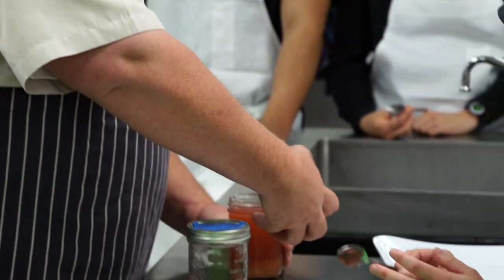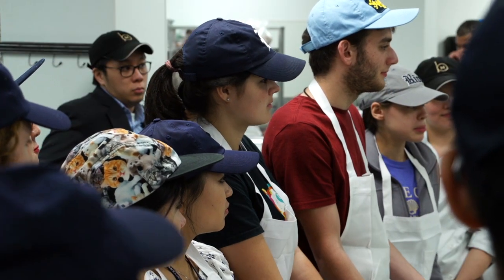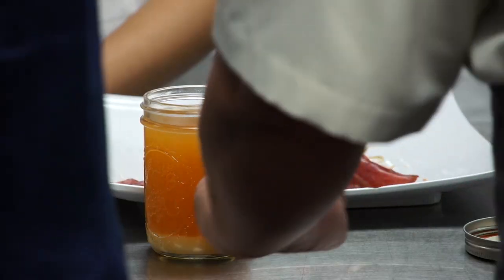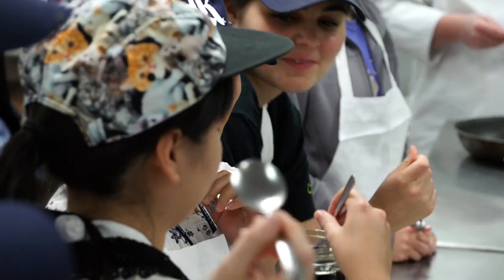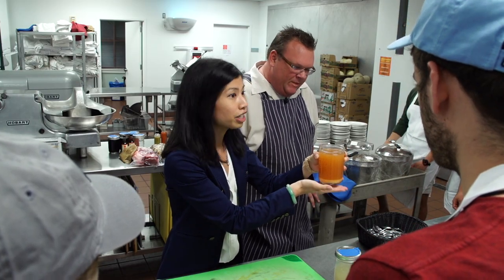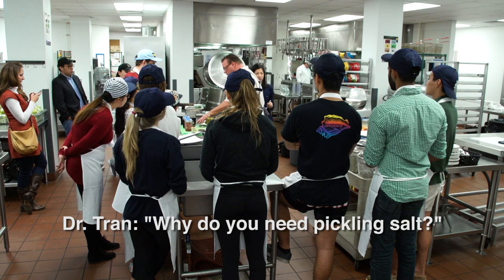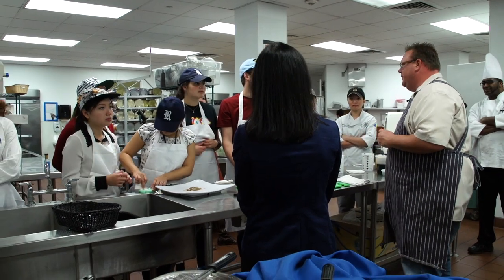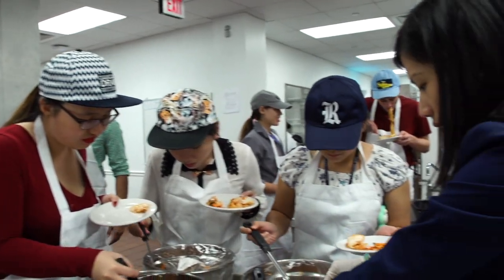The chemistry of cooking at Rice University: Scientist meets chef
Two things you find on college campuses worldwide: classrooms teaching chemistry and cafeterias serving food to students. The two might not seem to be related, but Rice chemist and self-professed “foodie” Lesa Tran ’07 would argue differently. While one might nurture the mind and the other the body, chemistry and cooking -- when paired together -- can do both.

Tran, the Wiess Instructor of Chemistry, has spent her share of time in both campus labs and serveries since she first came to Rice as an undergraduate chemistry student in 2003. Over the last 11 years, she’s worn many hats, from distinguished researcher to self-taught cook. Now that she’s a Rice faculty member, Tran has added chemistry instructor to that list, and she’s not just sticking to the traditional classroom or laboratory setting.

On Monday and Wednesday nights, Tran and a small, dedicated group of 14 undergraduate students gather in the North Servery kitchen for their class, CHEM 178: The Chemistry of Cooking. Together they don aprons and huddle around prep stations, stoves and fryers to perform cooking demonstrations. These unconventional laboratory experiments are designed to illustrate the science involved in the composition, transformation and consumption of food.